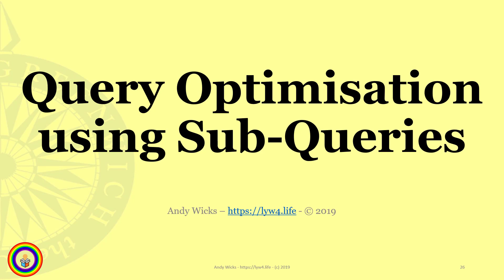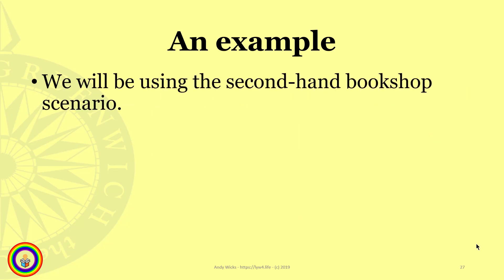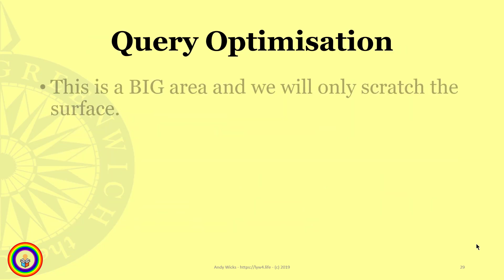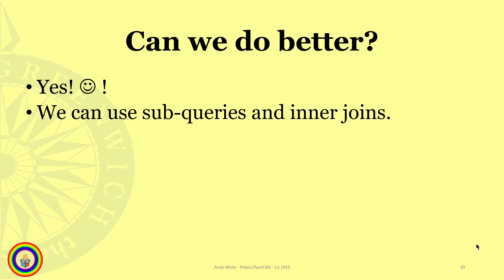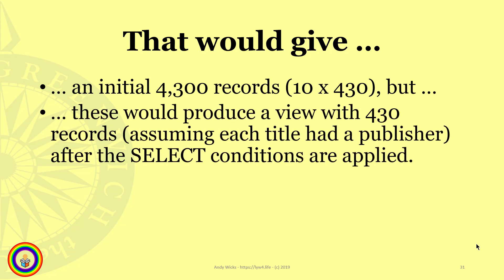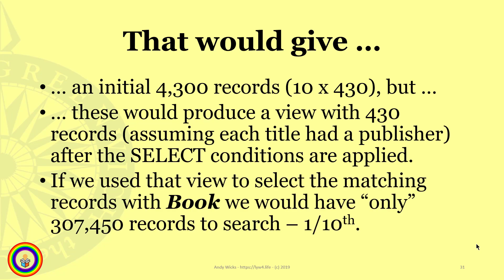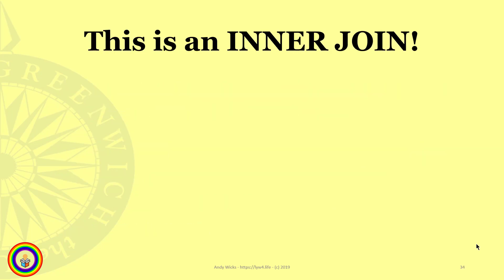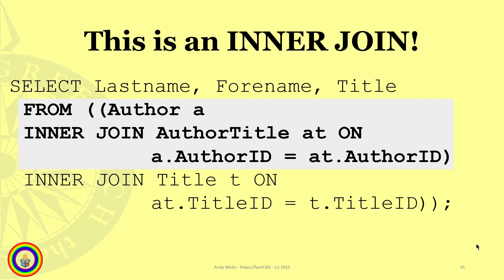Sub-queries and inner joins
Query optimisation is a huge field.  This video skims the surface by demonstrating two techniques, sub-queries and inner joins, which can help to speed things up.  The video relies on techniques developed in the previous video